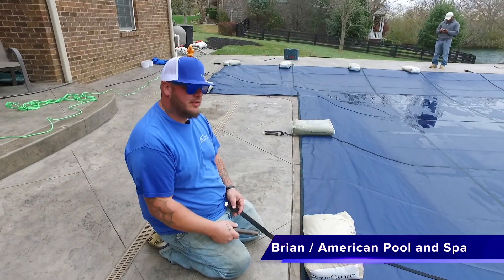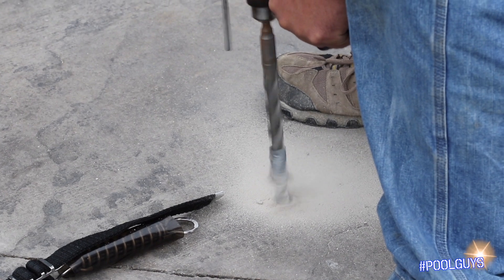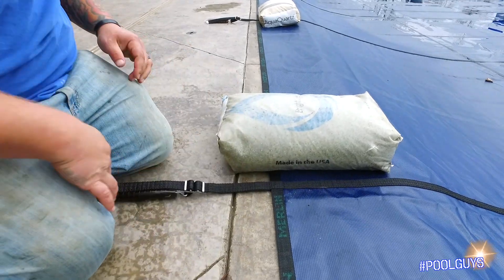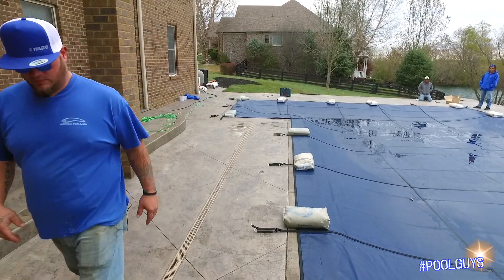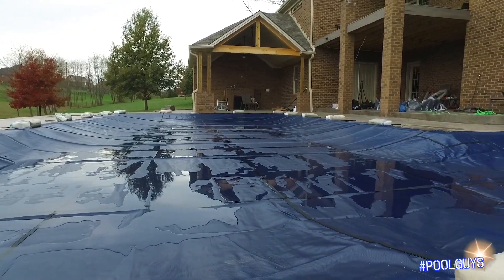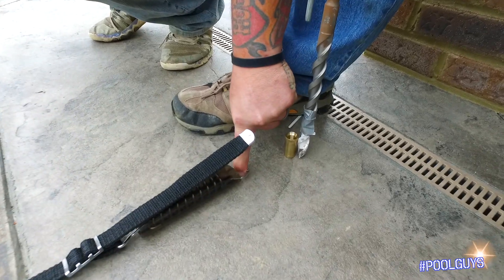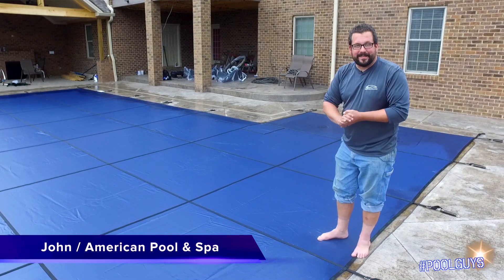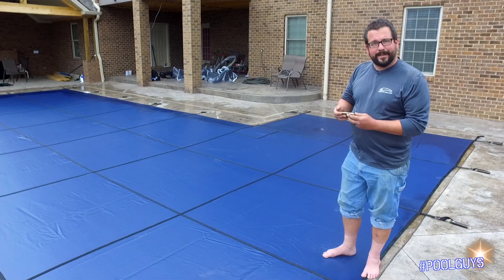Installing and Testing a Winter Safety Cover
When it comes to pool closing season we highly recommend covering your pool so that tragedy can be avoided; by taking the proper steps with installing a cover - we got your covered :P

John will discuss the benefits of a pool cover and show you a live test of a mesh Merlin Pool Cover

Also featuring a Latham Pool Cover